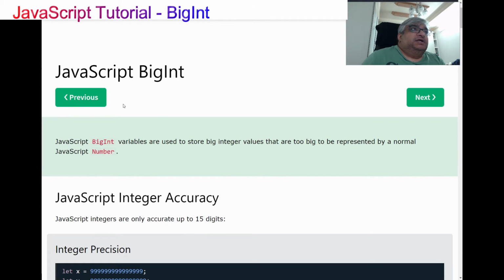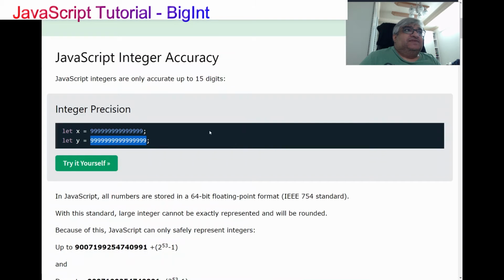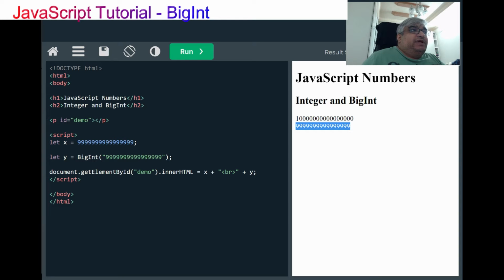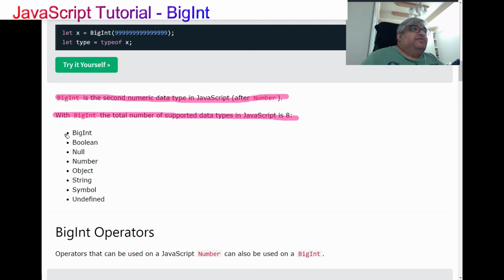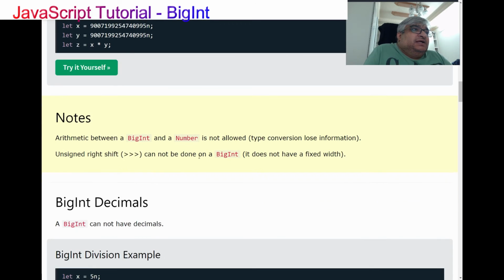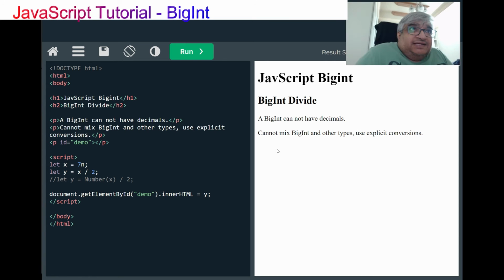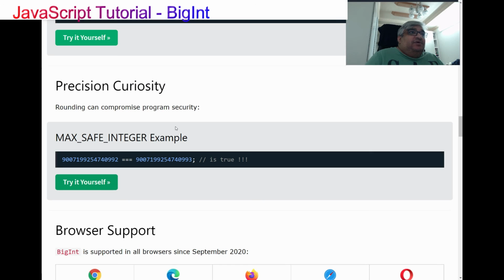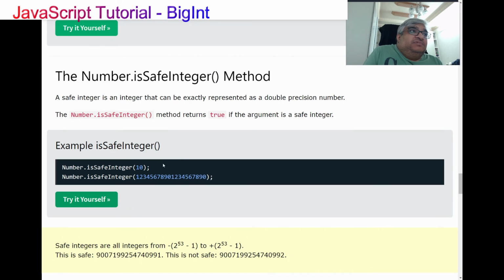JavaScript BigInt - w3Schools - Chapter 23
JavaScript BigInt

avaScript BigInt variables are used to store big integer values that are too big to be represented by a normal JavaScript Number.

JavaScript Integer Accuracy
JavaScript integers are only accurate up to 15 digits.
In JavaScript, all numbers are stored in a 64-bit floating-point format (IEEE 754 standard).

With this standard, large integer cannot be exactly represented and will be rounded.

Because of this, JavaScript can only safely represent integers:

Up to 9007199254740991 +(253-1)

and

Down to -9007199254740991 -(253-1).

Integer values outside this range lose precision.

How to Create a BigInt
To create a BigInt, append n to the end of an integer or call BigInt()
BigInt: A new JavaScript Datatype
The JavaScript typeof a BigInt is "bigint"
BigInt is the second numeric data type in JavaScript (after Number).

With BigInt the total number of supported data types in JavaScript is 8:

BigInt
Boolean
Null
Number
Object
String
Symbol
Undefined
BigInt Operators
Operators that can be used on a JavaScript Number can also be used on a BigInt.

Arithmetic between a BigInt and a Number is not allowed (type conversion lose information).

BigInt Decimals
A BigInt can not have decimals.